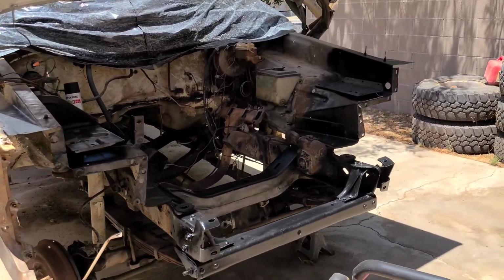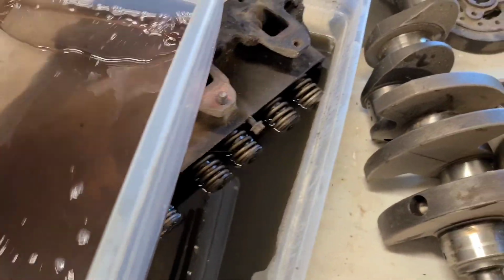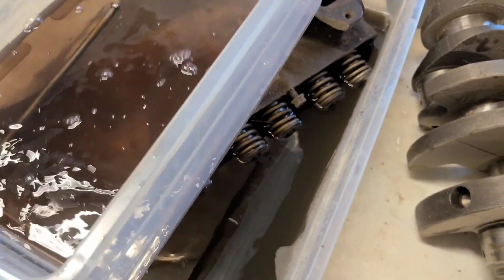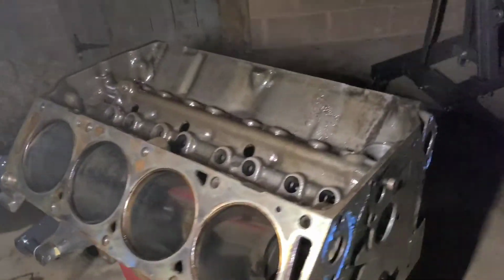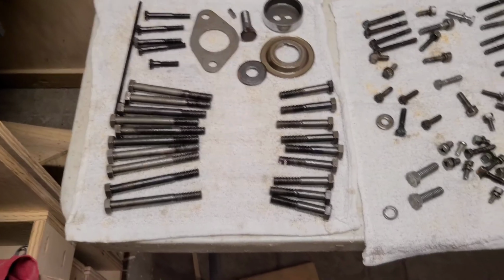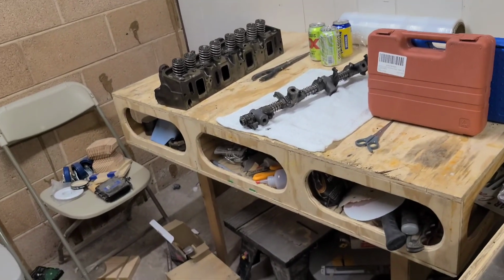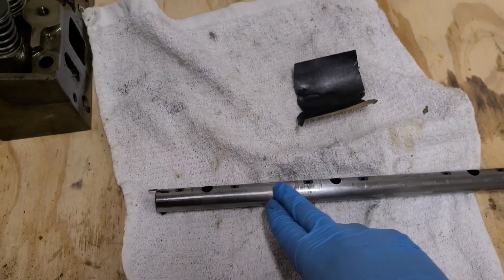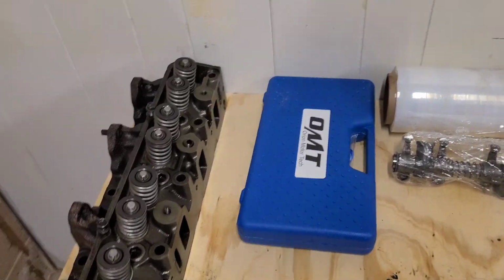Clapped out F250 Day 2